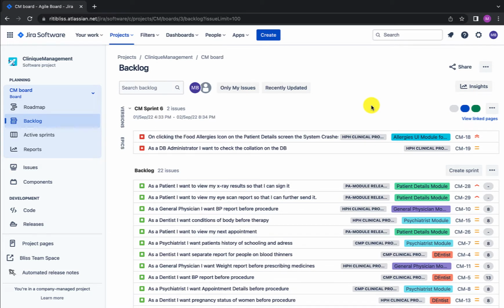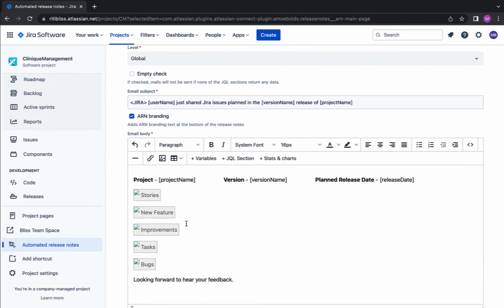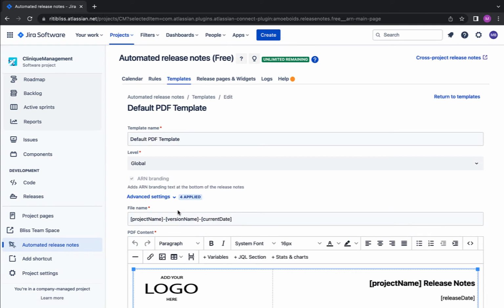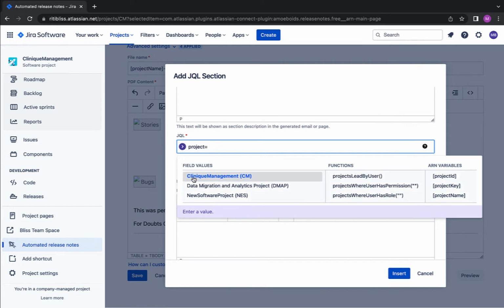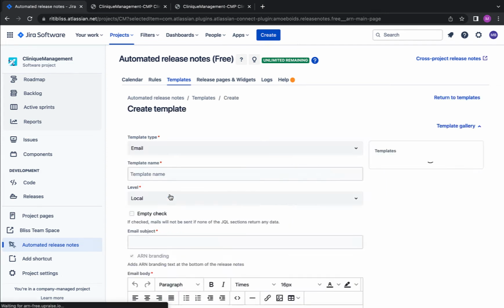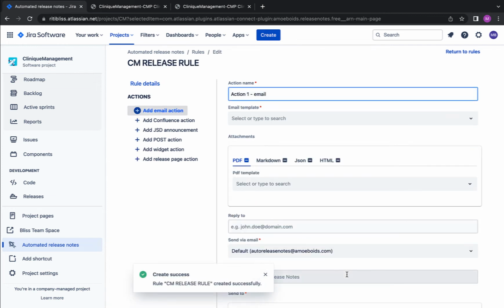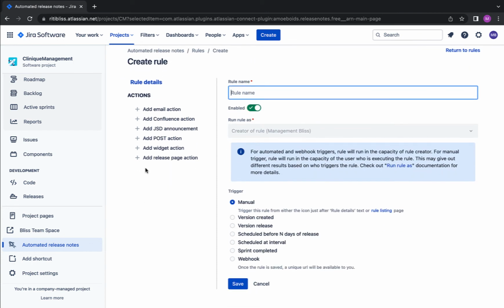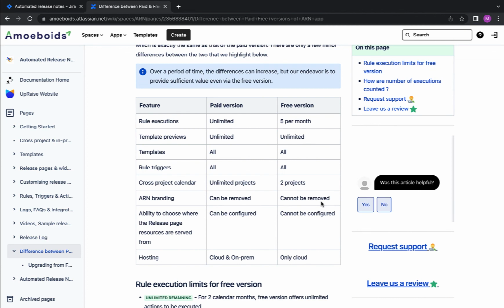Automated Release Notes for Jira | How to Create Release Notes Automatically in Jira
This video does a review of a Jira App called Automated Release Notes by Amoebids.
Throughout the video I will walk you through some of the beneficial features of this app. This video guides you on how you can use it as per your requirements. This app comes in free and paid versions. This Plugin will help you with creating effective release notes by pulling data from your Jira Projects. I found it really useful. Hopefully you will find the same.

Automated Release Notes by Amoebids.
If you have any questions do mention them in comments.